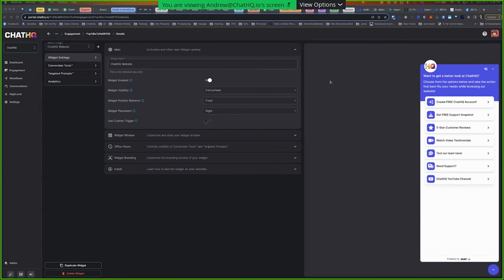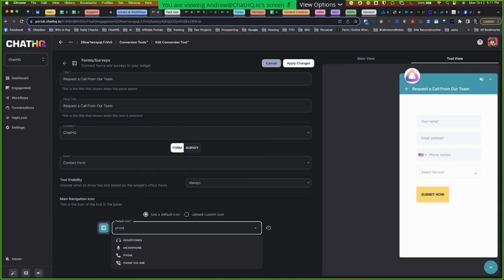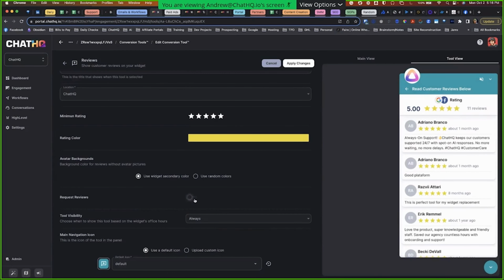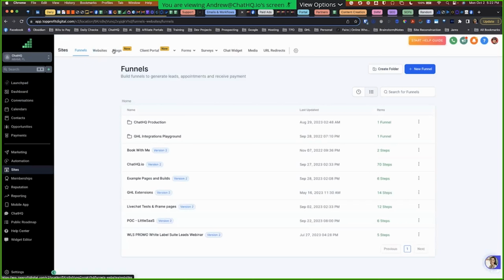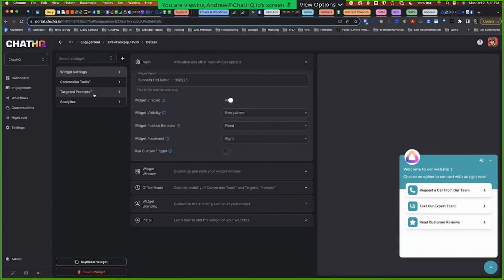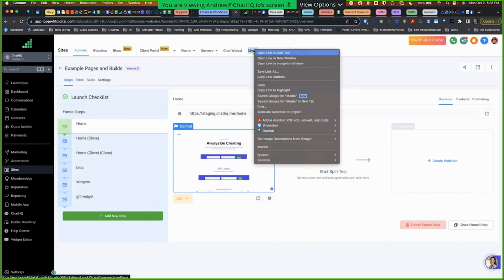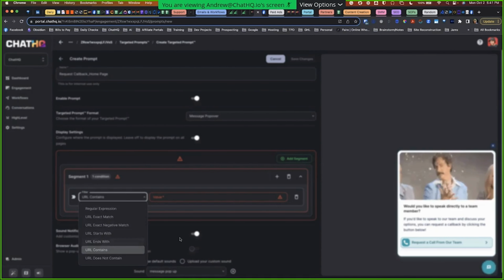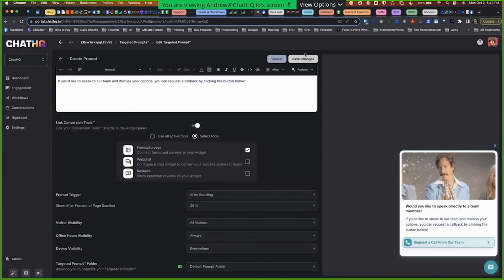Easy Widget Setup Guide: Build a ChatHQ Engagement Widget™ from Scratch in 30 Minutes or Less!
Join Andrew and Sergio from the ChatHQ Team in this comprehensive guide to setting up the ChatHQ Engagement Widget on your website.

In this enlightening discussion, they not only show you how to build a widget from scratch but also dive into the myriad possibilities it offers for boosting engagement and conversions.

Here's a breakdown of what you'll discover:

Learn the ropes of widget setup as Andrew and Sergio walk you through the process. They're not just sharing knowledge; they're ready to provide training and assistance to ensure your success.

Watch as Andrew and Sergio demonstrate setting up an Engagement Widget from scratch. They'll guide you through branding, removing default logos, and adding powerful conversion tools, including a "request a callback" form, sms web chat, and customer reviews.

Andrew takes the spotlight to introduce two game-changing tools: Web Chat, designed to replace HighLevel's chat widget, and Reviews, your ticket to pulling in customer reviews from HighLevel subaccounts with the ability to customize and control which reviews are shown in the widget.

Dive deep into widget customization as Sergio and Andrew share their wisdom on setting up widgets for specific website pages. They emphasize the importance of adding forms, and they'll guide you through the process step by step.

Discover the art of implementing Smart Popups™ on your website to engage customers and supercharge conversions. Andrew and Sergio explore a variety of pop-up types, from videos to text prompts. They'll also share strategies for setting specific goals to maximize the impact of each pop-up.

Get hands-on with widget customization options, including adding titles and text, defining display segments based on URL conditions, and specifying trigger settings, including timed triggers. They'll also shed light on factors like sound notifications.

Dive into the world of smart pop-ups and targeted prompts, exploring different formats and options, and discover the significance of tailoring widgets to serve different purposes and target audiences, ensuring you get the most out of ChatHQ's powerful tools.

Don't miss this in-depth guide to ChatHQ's Engagement Widget and all the possibilities it offers for your website. Andrew, Sergio, and the ChatHQ Team are your expert guides, ready to help you unlock the full potential of your online presence!